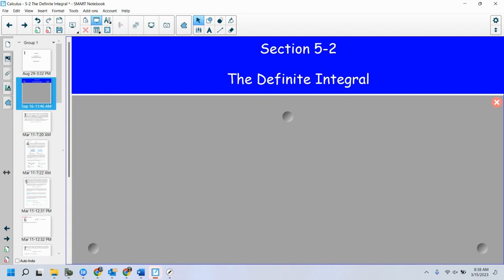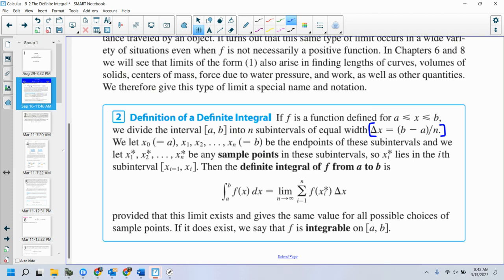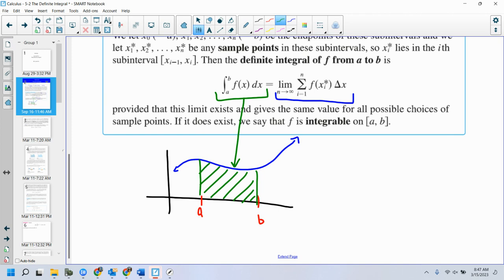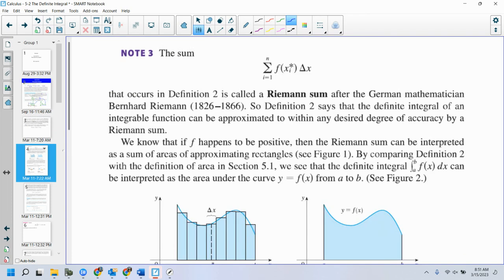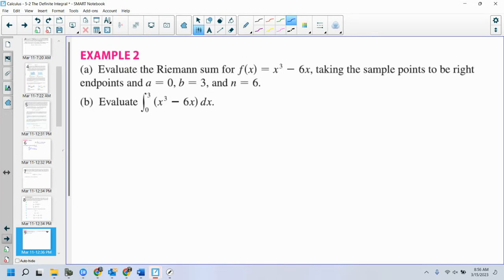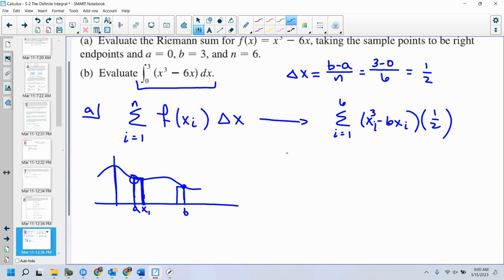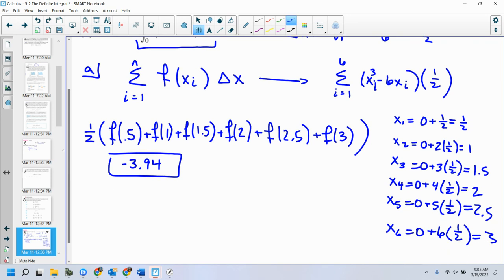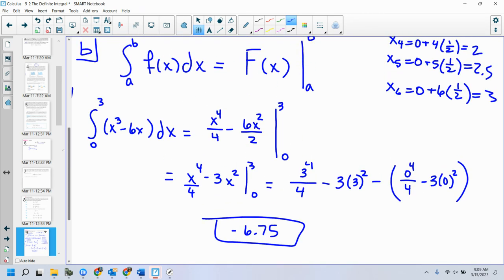Calculus: Section 5-2 Day 1: 3-15-23